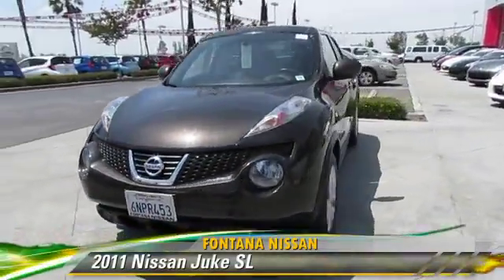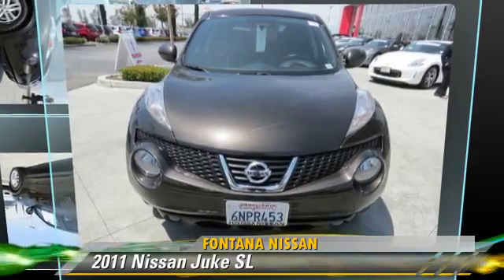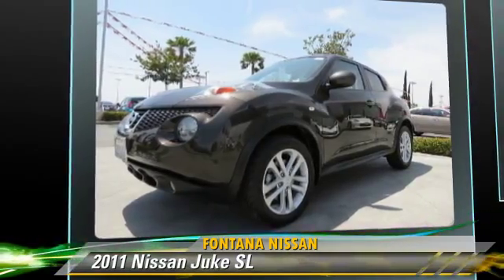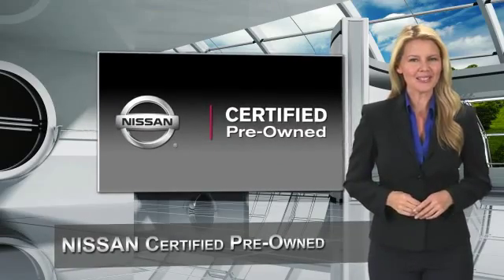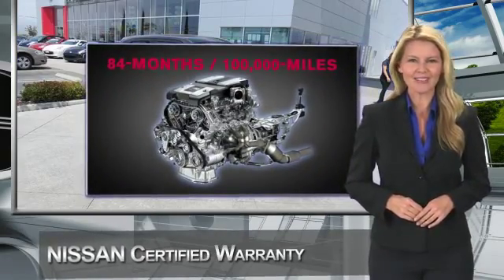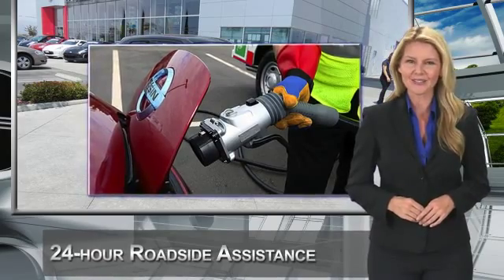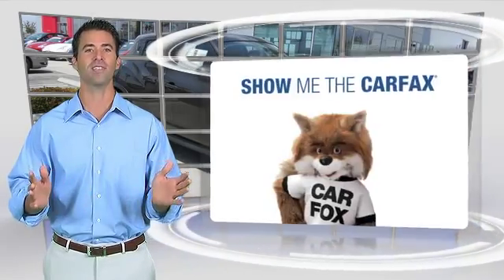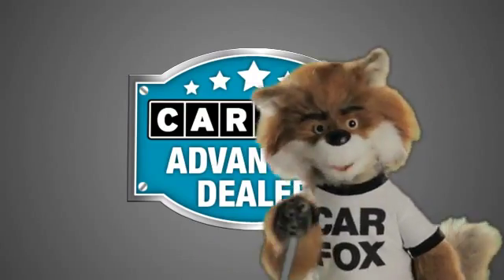Fontana Nissan, Fontana CA 92336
Fontana Nissan

[DFIN:3:2978511:I:1398:D5C94360:37aa53a112b30ca011eee87e8b86daff]